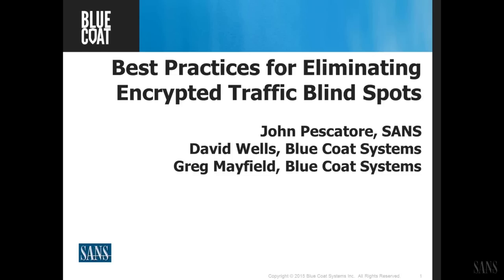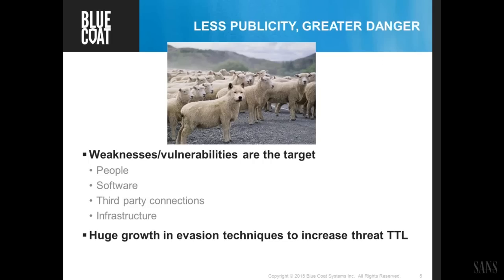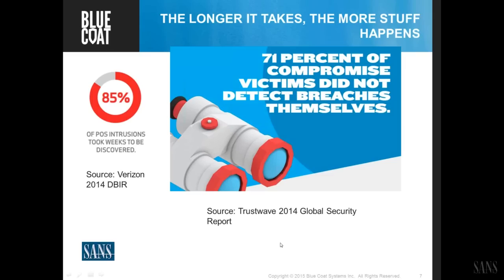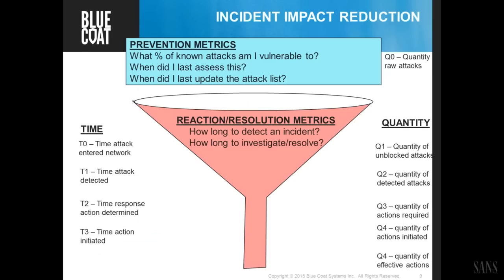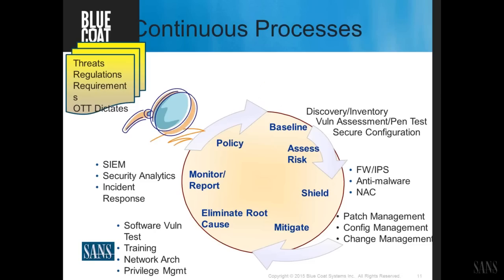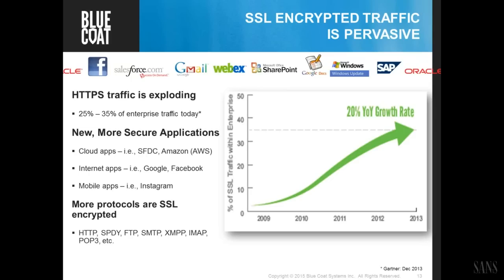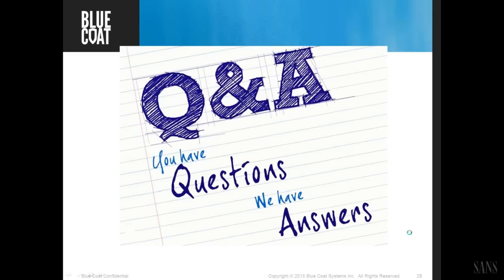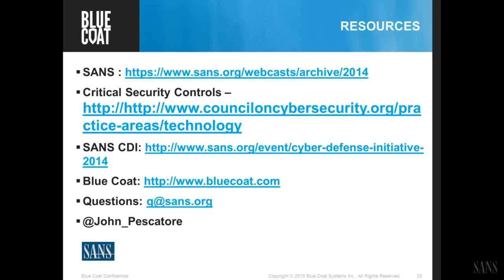Best Practices for Eliminating SSL Encrypted Traffic Blind Spots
SANS Webcast Featuring:

John Pescatore, Director of Emerging Security Trends at SANS
David Wells, VP of Product Management at Blue Coat
Greg Mayfield, Director of Product Marketing at Blue Coat

Learn how to apply policies and protection to combat threats hidden in HTTPS traffic and applications:

• Shut down the most common delivery mechanism for advanced threats
• Orchestrate "payloads of interest" to existing defenses
• Preserve privacy and compliance through policy